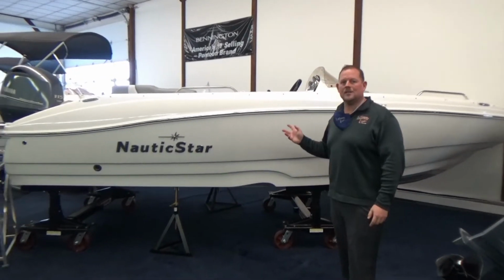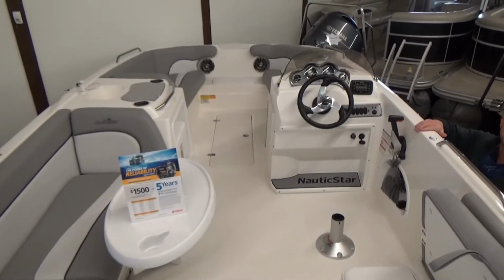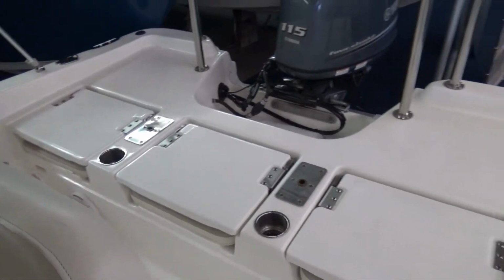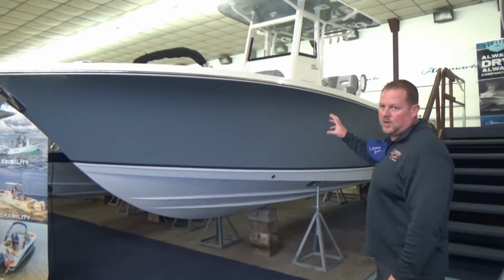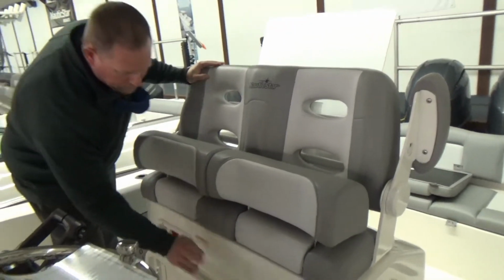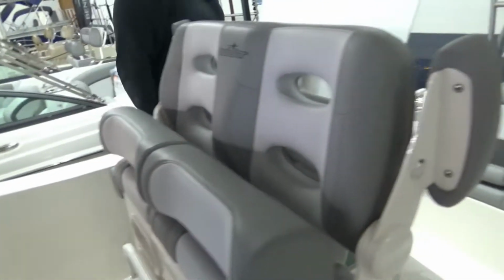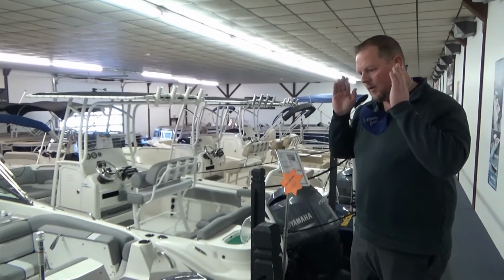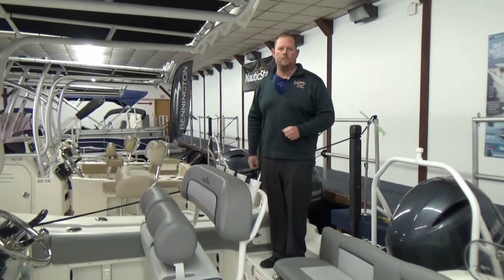2021 Nauticstar Brand Showcase for the 2021 Virtual Boat show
Take a walk around with Bart Barnes and Jason Clemons as we go over a few of our NauticStar boats!